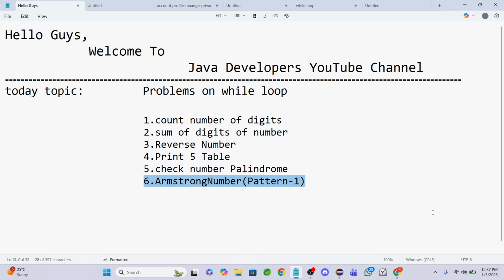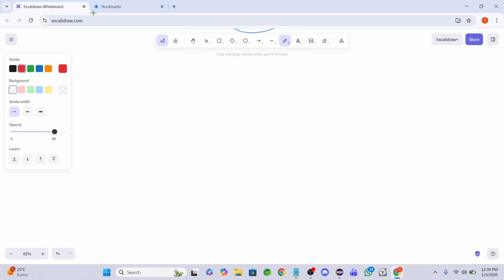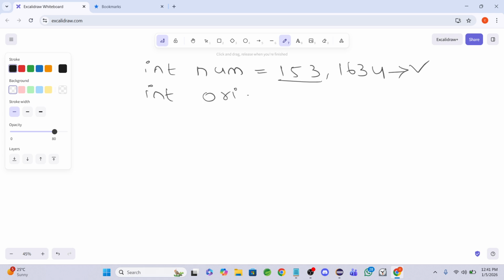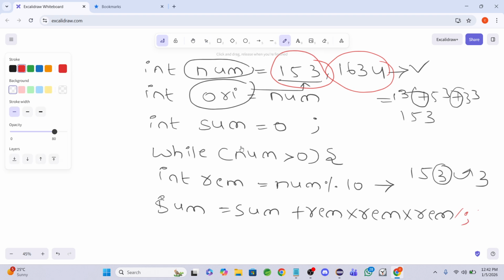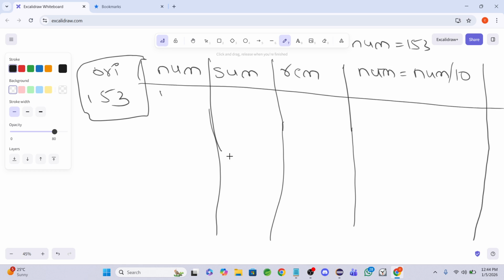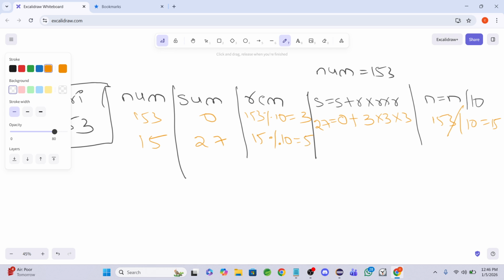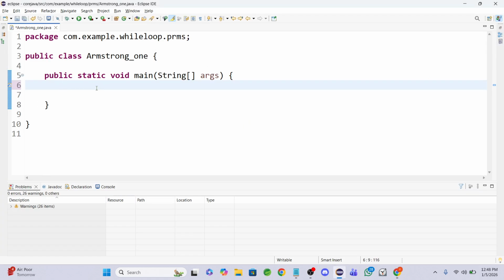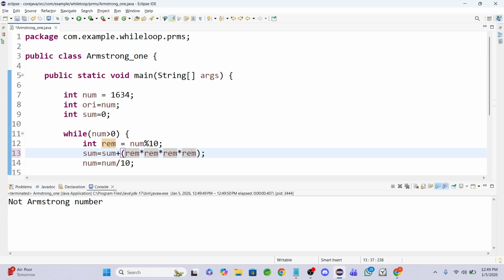Day36-Armstrong Number Pattern 1 | using While Loop | Easy Logic Explanation 2025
In this video, we will learn how to check an Armstrong Number in Java using the while loop (Pattern 1).

This video is part of our Core Java Number Programs & Logic Building Series, specially designed for beginners.

A number is called an Armstrong number if the sum of the powers of its digits is equal to the number itself.
Example:
153 → 1³ + 5³ + 3³ = 153 ✅

🔹 Concepts Covered:

Armstrong number logic (Pattern 1)

While loop usage in Java

Digit extraction using % operator

Power calculation

This problem is very important for interviews, exams, and logic building.

👉 Watch till the end to clearly understand how while loop works with number programs in Java.

00:00 – Introduction

00:40 – What is Armstrong Number?

01:40 – Armstrong Number Pattern 1 Explanation

03:00 – Logic Breakdown (Step-by-Step)

04:30 – While Loop Flow

06:00 – Java Code Implementation

08:00 – Dry Run with Example (153)

09:30 – Output Explanation

10:00 – Conclusion